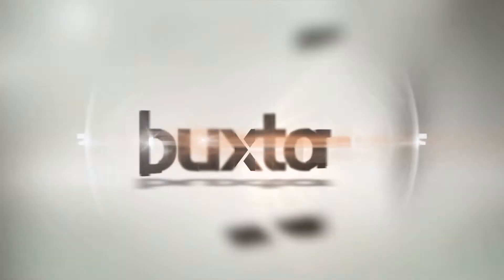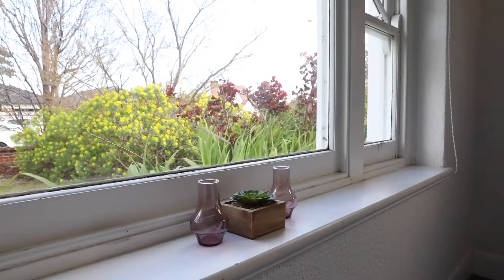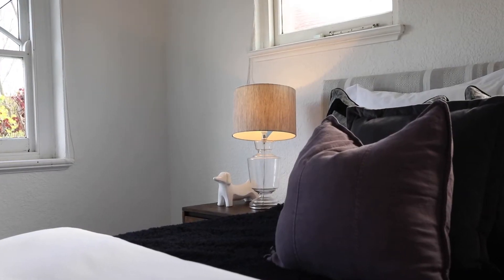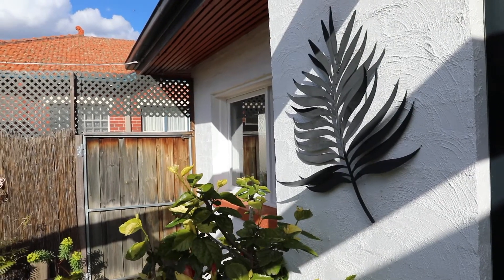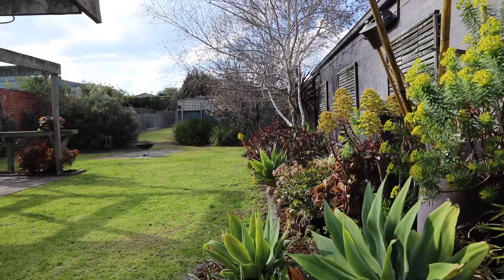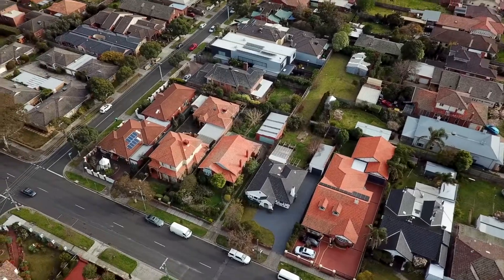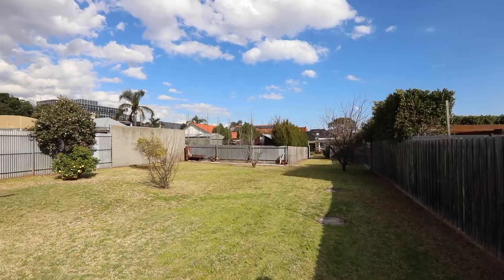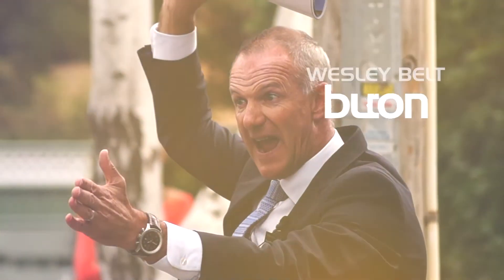253 Centre Rd, Bentleigh - For Sale by Wesley Belt from Buxton Mentone